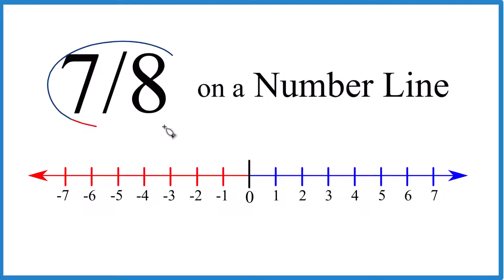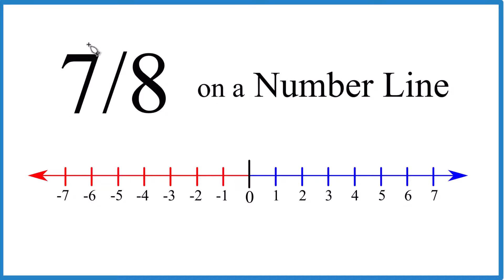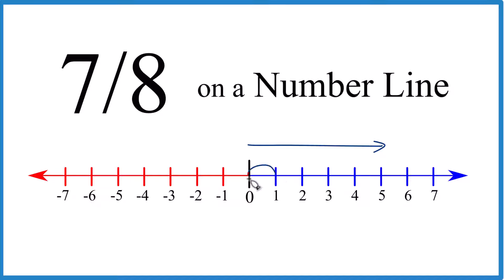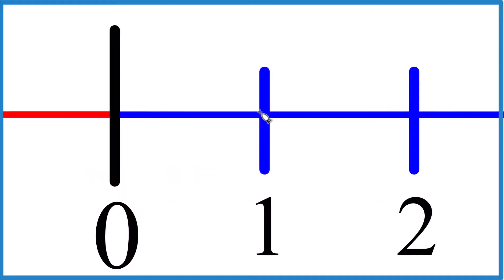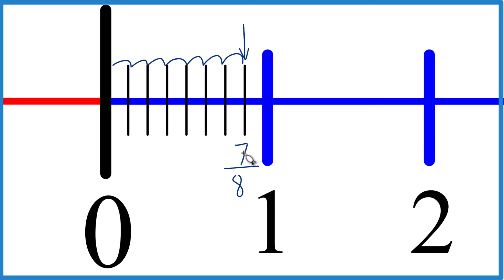Graph the Fraction 7/8 on a Number Line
In this video we'll graph the fraction 7/8 (seven-eighths) on a number line.